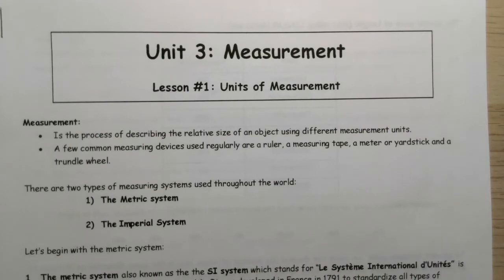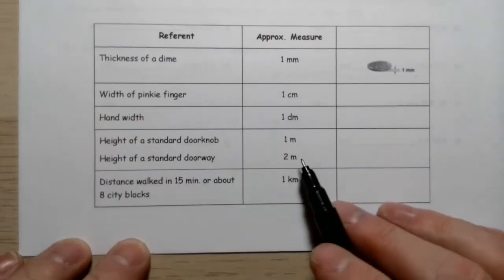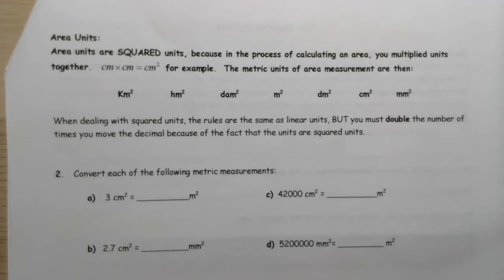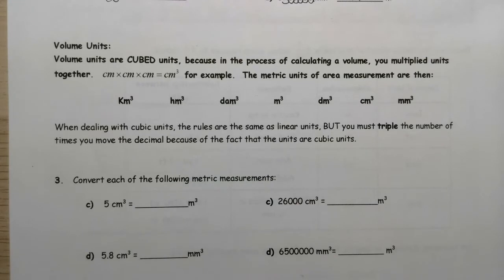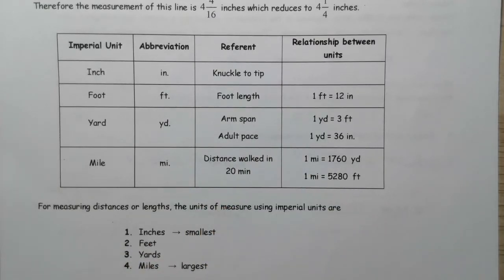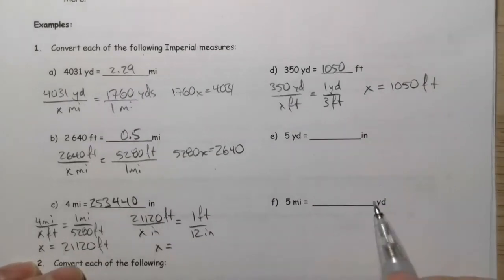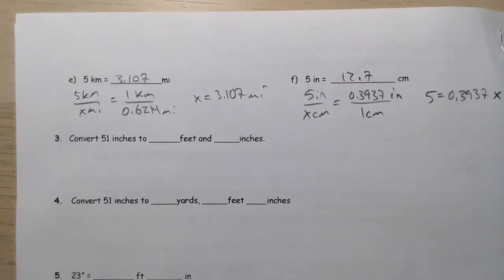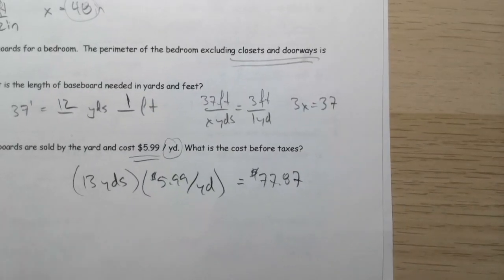Math 20 3 Units of Measurement Lesson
This video is about units of measurement